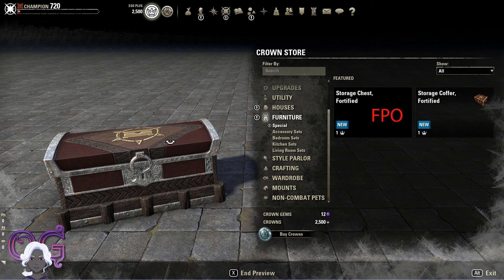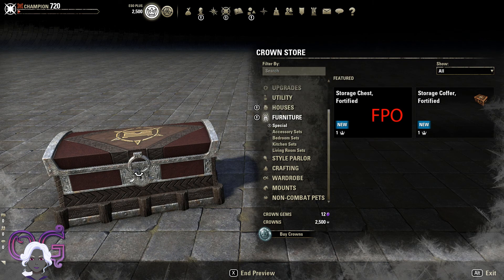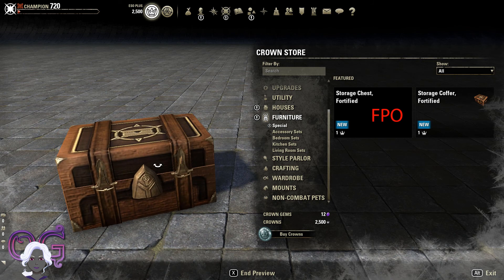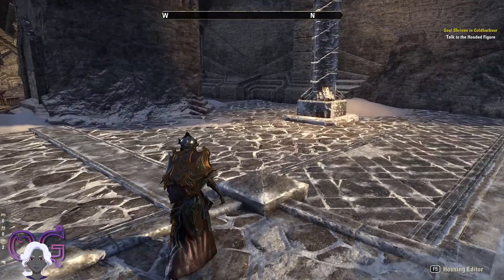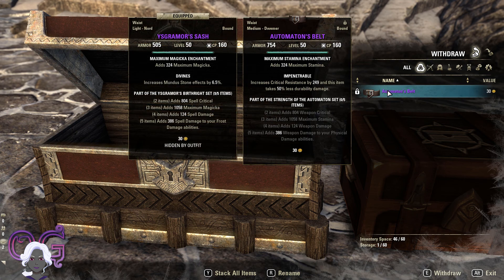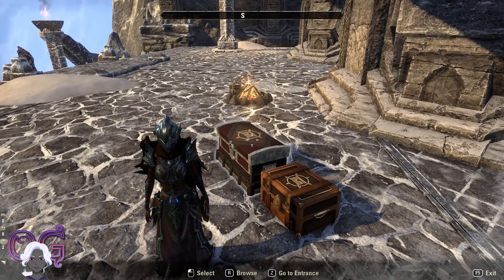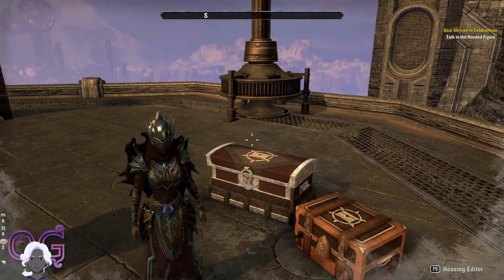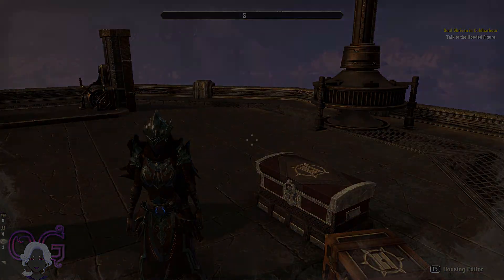ESO PTS v3 3 0 Housing Storage System Update 17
Elder Scrolls Online - PTS Update 17 Dragon Bones DLC - Let's check out the new Storage system for player housing.